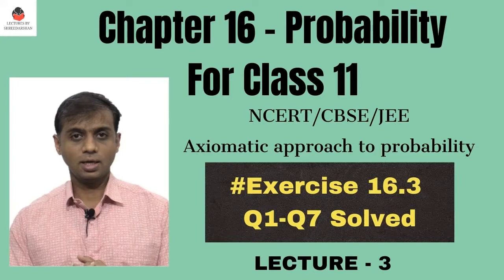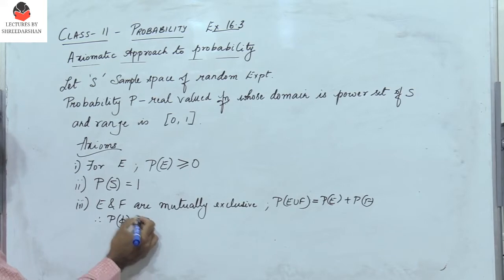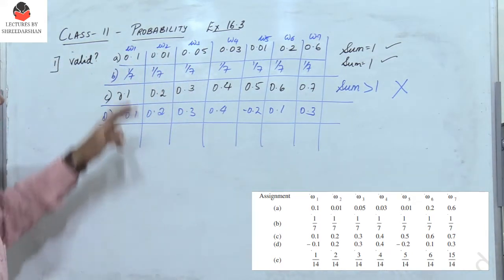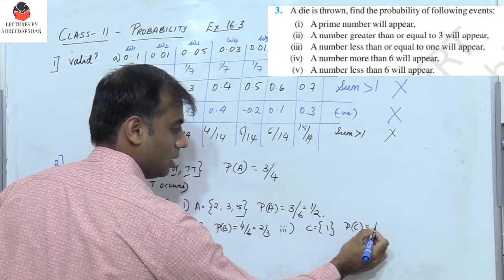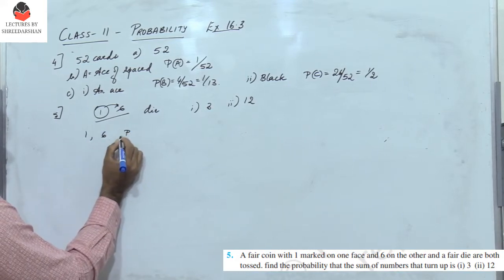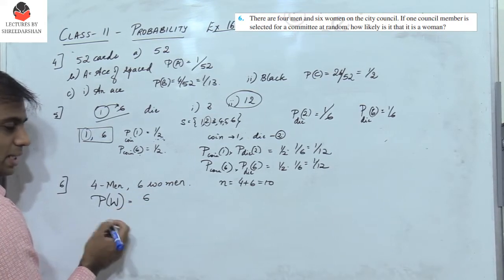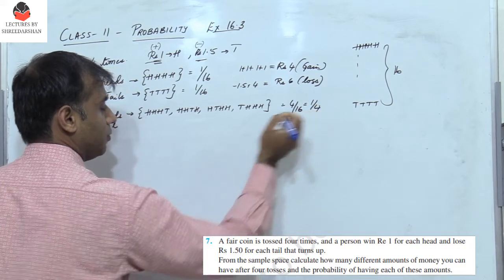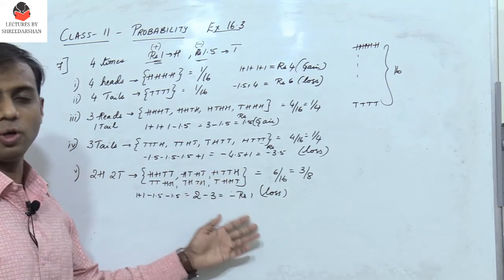Probability | Class 11 | Chapter 16 - Lecture 3 [Exercise 16.3 : Q 1-Q7] | NCERT| CBSE| JEE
Axiomatic approach to Probability, Exercise 16.3 : Q1-Q7 - Solved

Probability, JEE Maths,  Class 11, NCERT, Exercise 16, Sample Space,
Mathematics,  Class 12, Math, Shreedarshan,